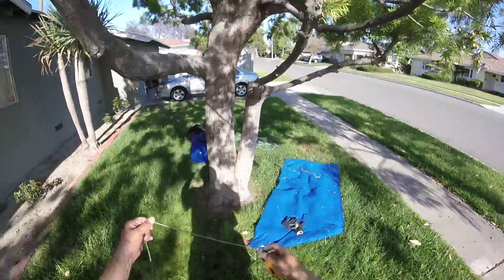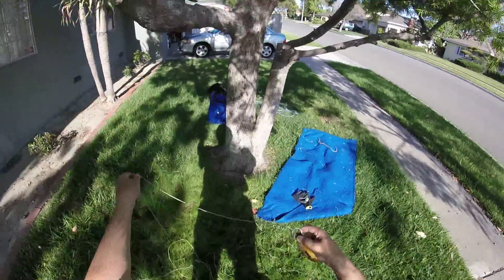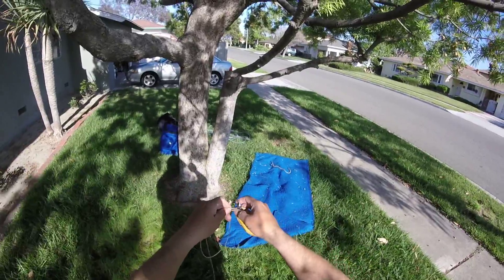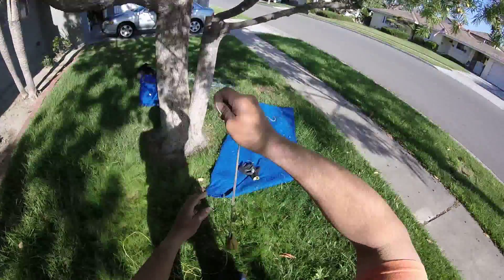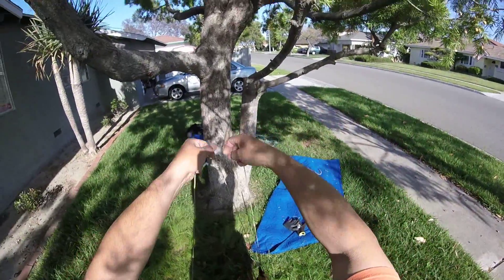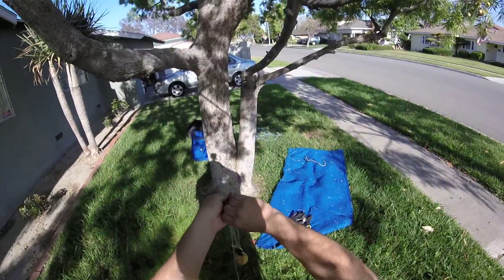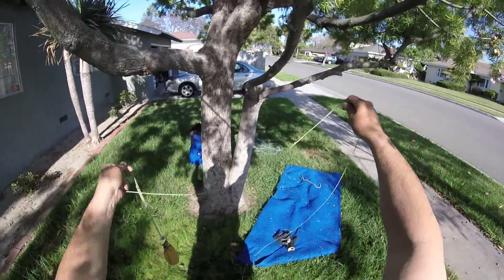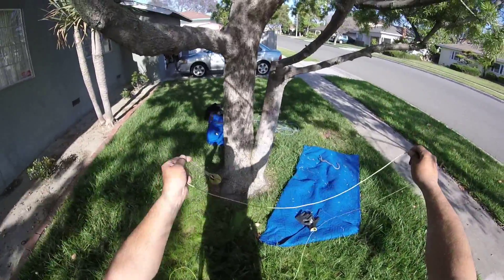Setting up Shot Bag with bight trough steel ring on shot bag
Setting up Shot Bag with bight trough steel ring on shot bag using one hand